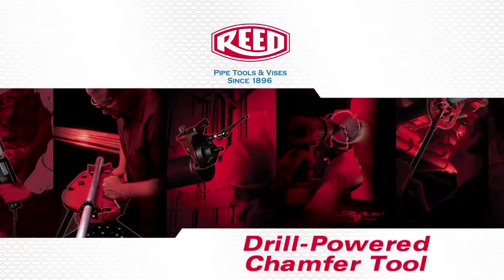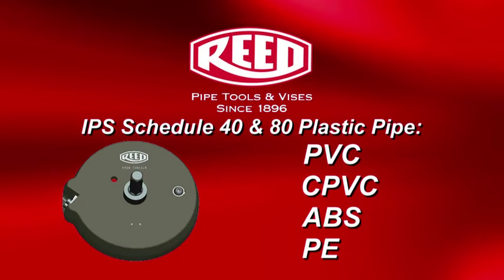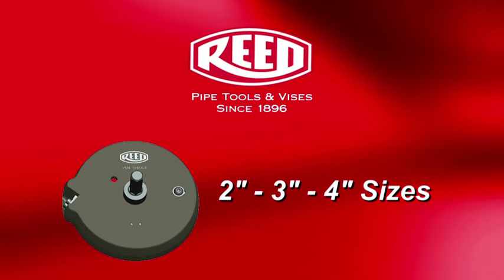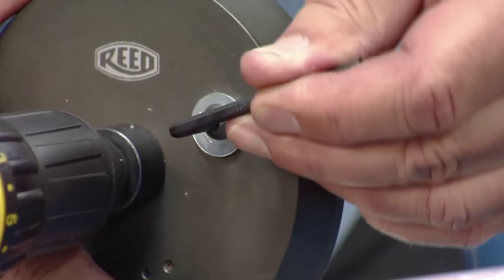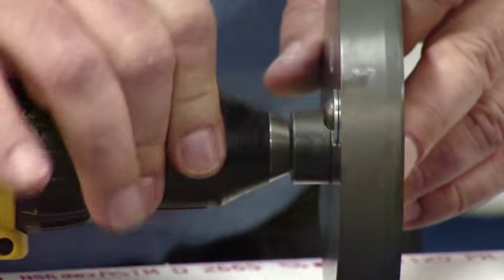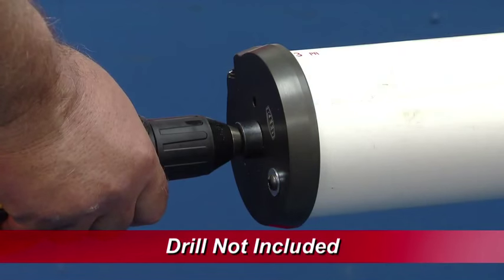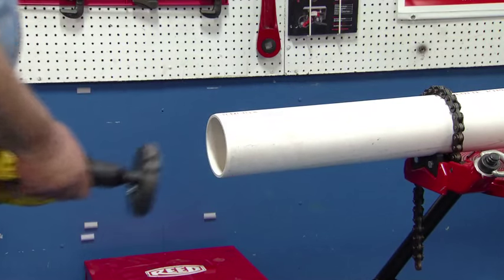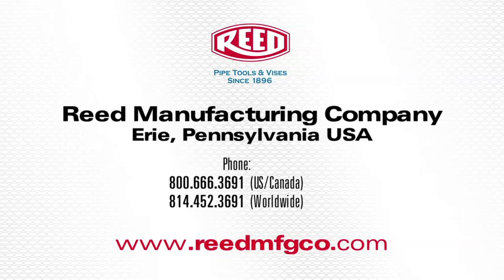Chamfer Tools for Plastic Pipe, Drill-Powered Demo - Reed Manufacturing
Reed’s Drill-powered Chamfer Tool for Plastic Pipe attaches to a drill to deburr and chamfer both the inner and outer diameters of plastic pipe such as PVC, CPVC, ABS, and PE.

Plastic pipe joints fit best with a chamfer and Reed's PB series chamfer tools create a smooth, consistent 15° chamfer in seconds. Reed's Drill-powered Chamfering Tools for Plastic Pipe are available in a kit consisting of 2", 3" and 4" sizes in a job site quality case or individually by size.

To learn more about Reed, to browse all products, or find where to buy, visit our

Let’s Connect!